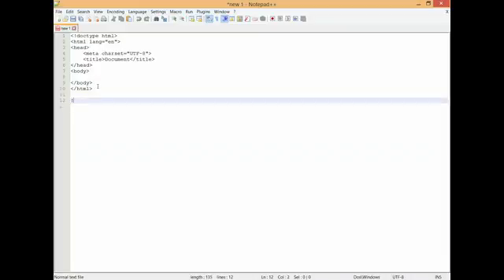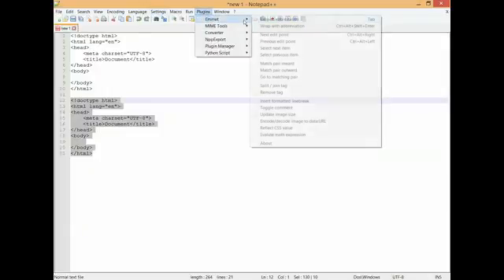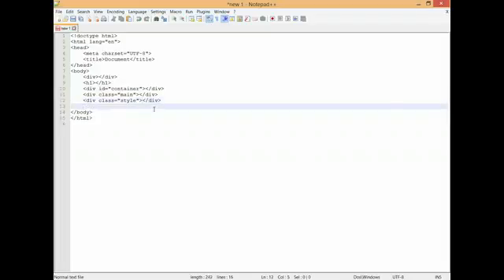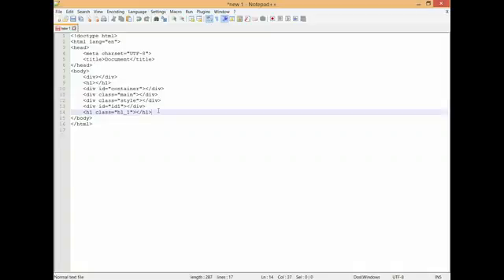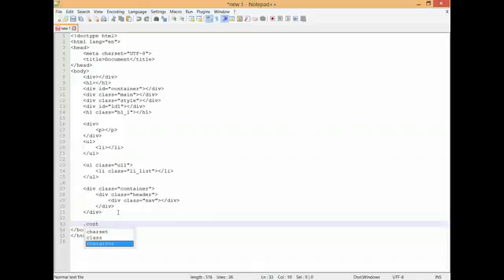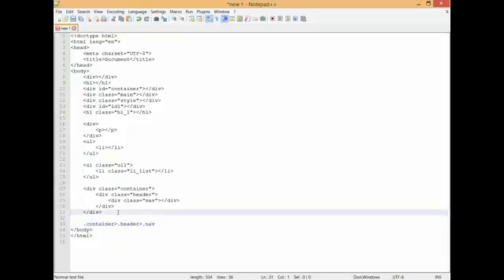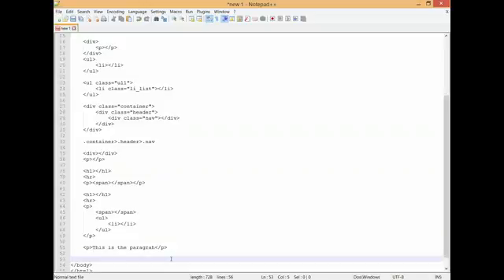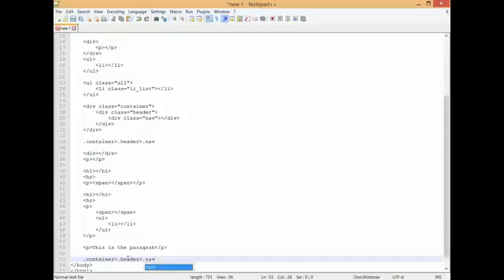HTML 7 Emmet in working mode